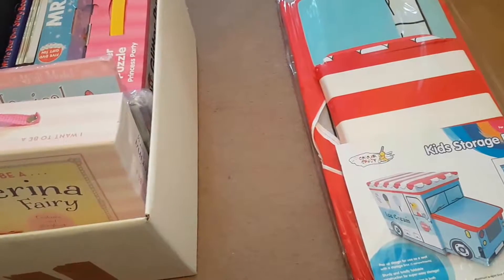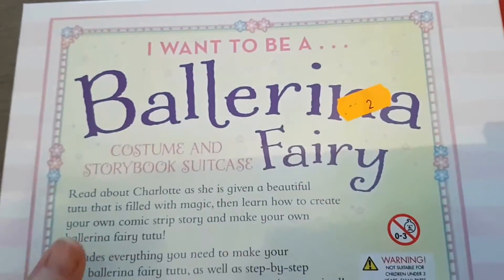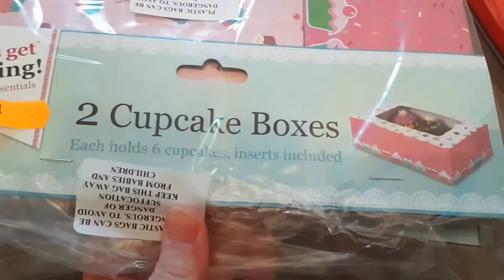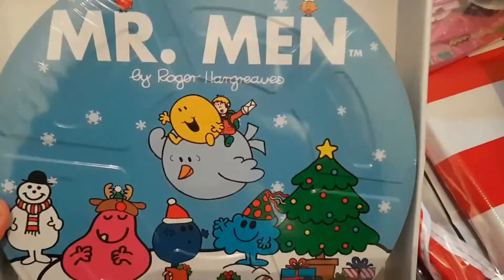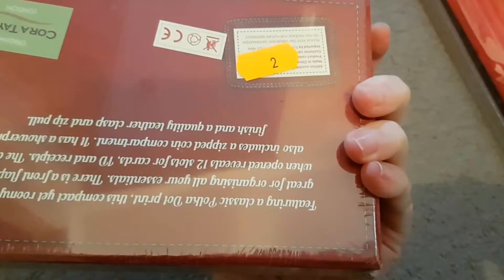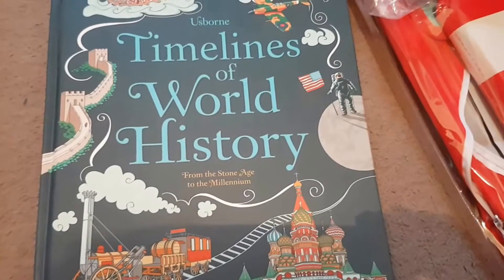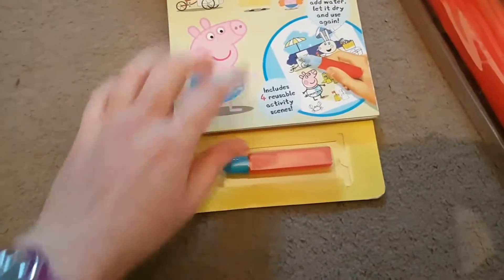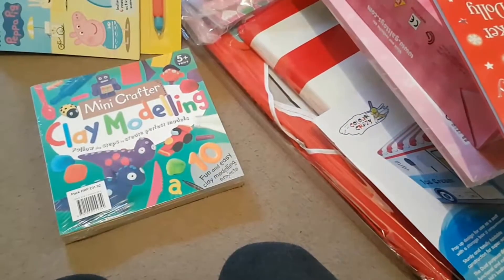Black Friday Bargains